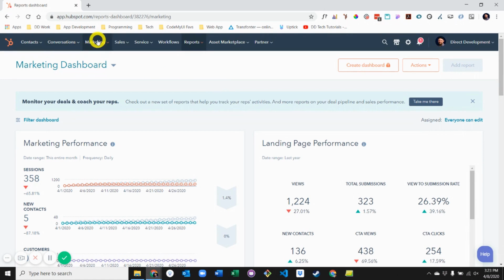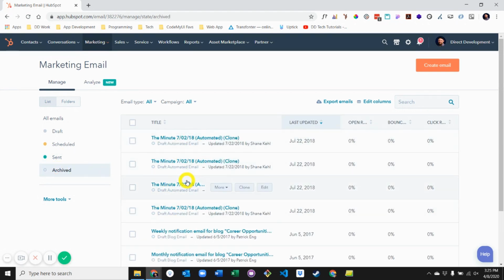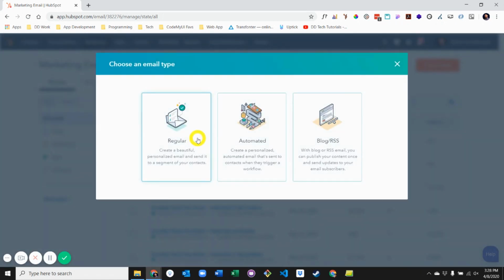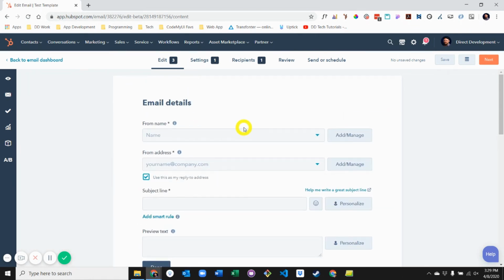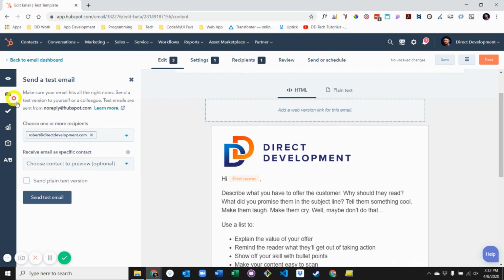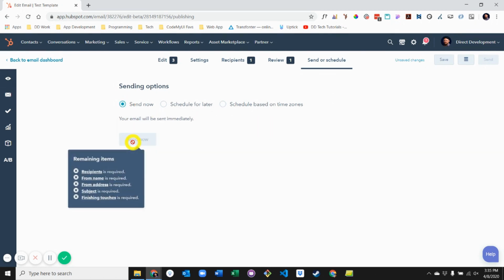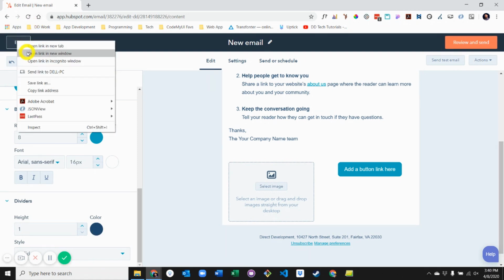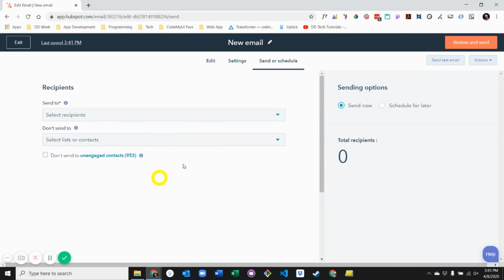Everything You Need to Know about HubSpot's Email Tool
In this video, we will be walking you through how to use HubSpot's Email Tool! This includes the classic editor and the new Drag and Drop editor, and will show you how to best build, test, and optimize your emails.

Timestamps:
0:00 - Intro
0:25 - Email Management
2:31 - Creating & Editing Emails
5:20 - Email Testing Tools
7:12 - Drag & Drop Emails
9:52 - Outro